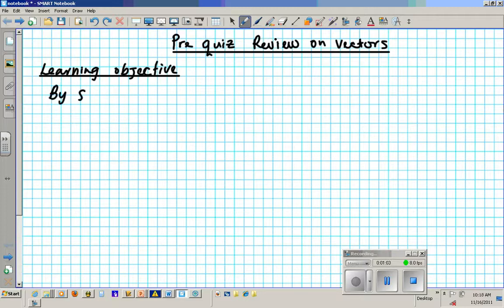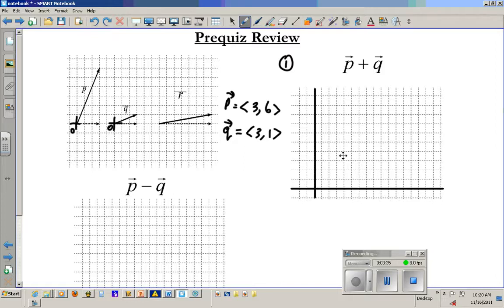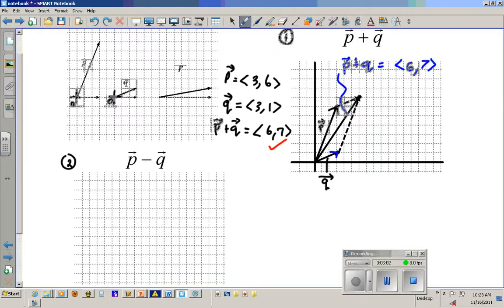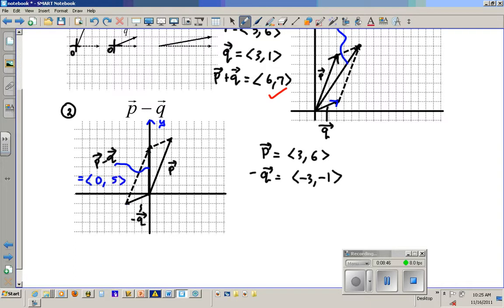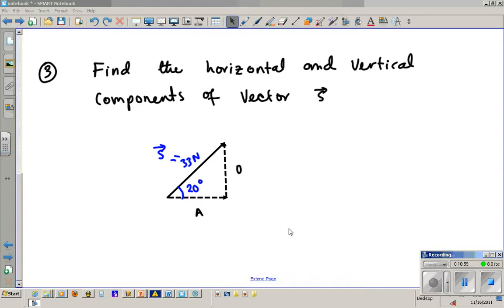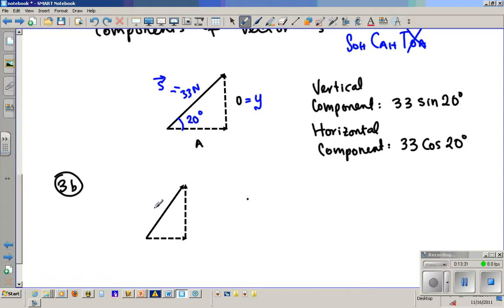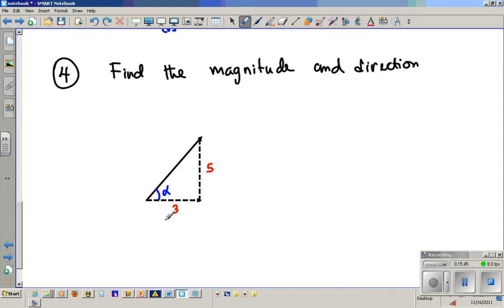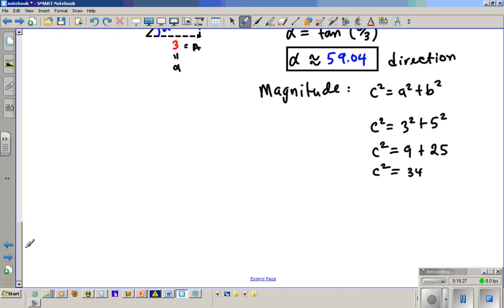PU3L2 prequiz reveiw on geometric vectors